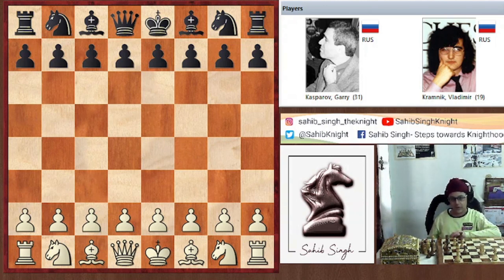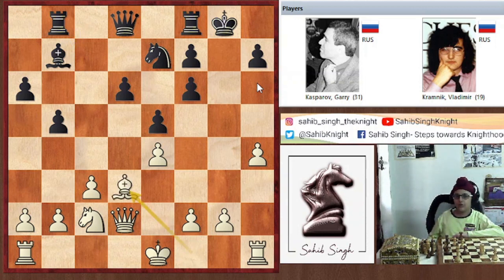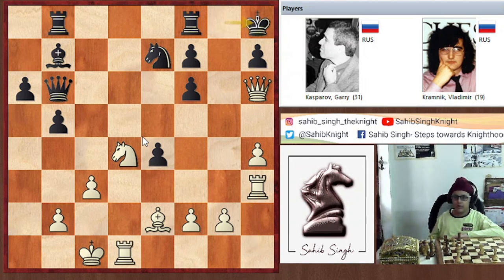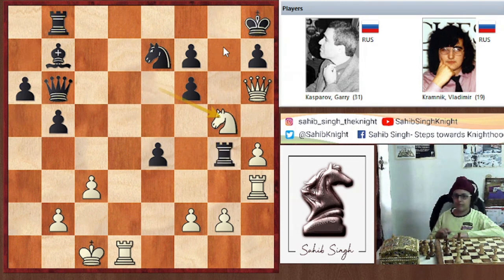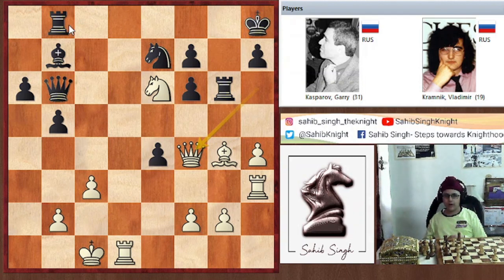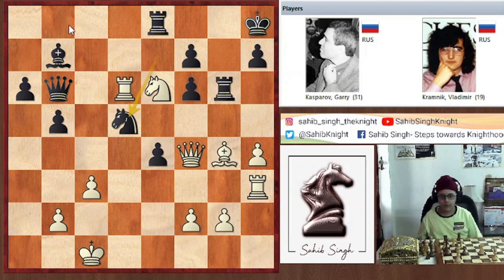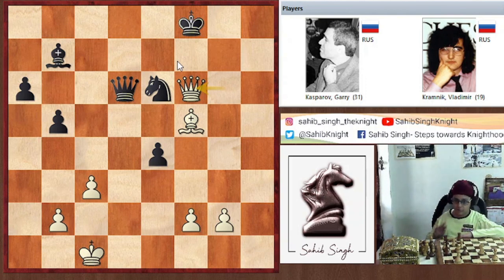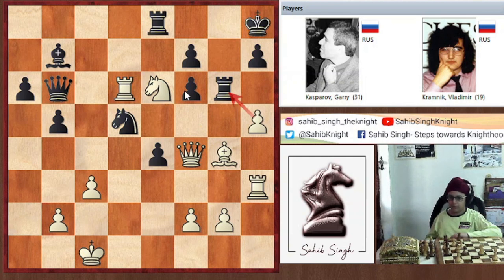Clash of the Russian Legends | Kasparov vs Kramnik